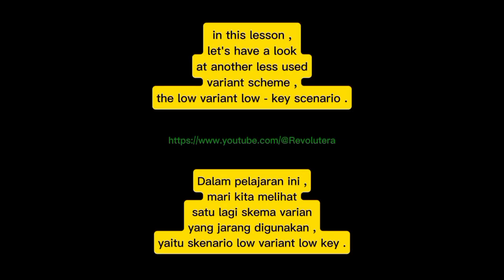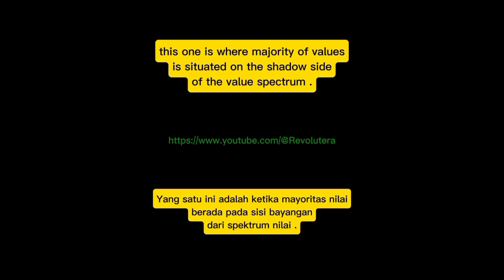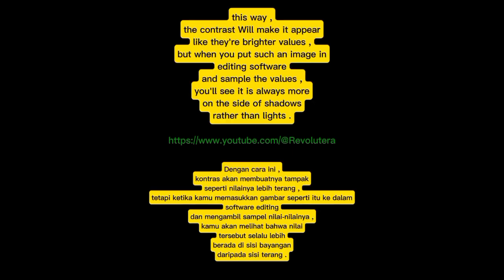BAHASA INGGRIS 50 // MASTER CINEMATIC STORY TELLING IN BLENDER - 19 , LOW VARIANCE - LOW KEY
MINGGU 7 DESEMBER 2025